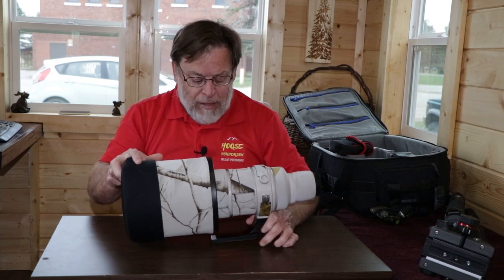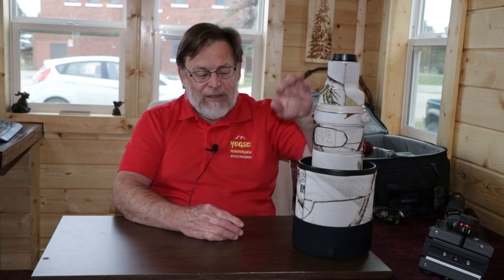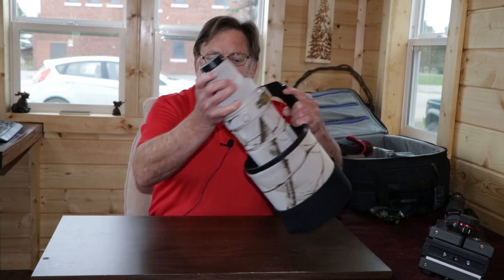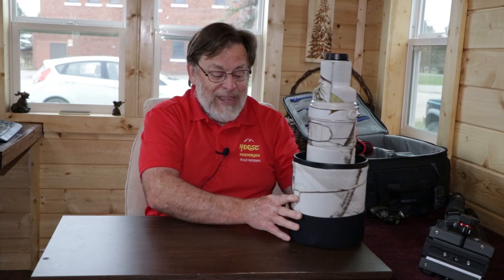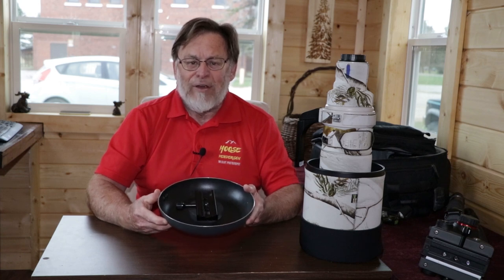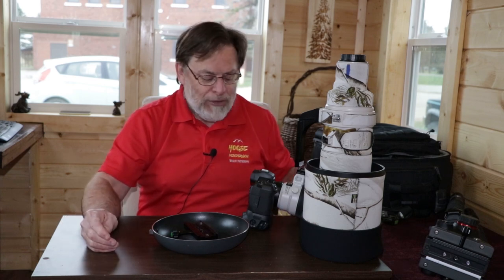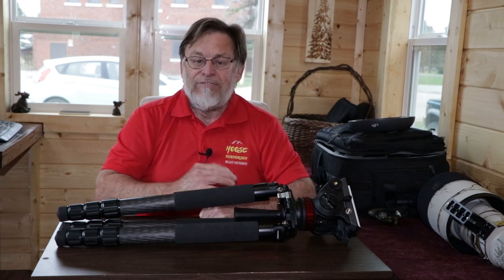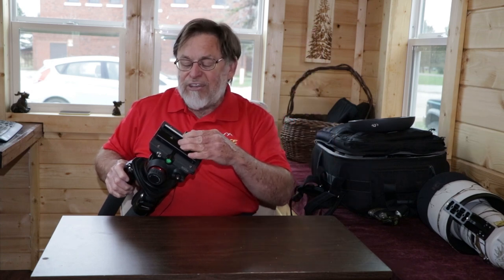"Equipment Doesn't Matter" Is a Lie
Photographic talent and experience is more important than equipment, but quality of equipment does have a direct affect on the resulting images.  I share some tips how to obtain the same quality equipment on a budget.

Camera Equipment
Canon EOS R Body
Canon BG-E22 Battery Grip
Canon 24-105mm f4 L RF
Canon 100-400mm f4.5-5.6L
Canon 600mm f4 L
Canon 1.4x Teleconverter
GoDox TT685C Electronic Flash

Supports
Innorel RT90c Tripod
Vanguard Alta-Pro 263AT Tripod
MoVo Bean Bag
UniqBall Head
Manfrotto MVH502AH Head
Wimberley Gimbal WH-200 Head

Bags
F-Stop Tilopa Bag with Pro Large ICU

This site is a participant in the Amazon Services LLC Associates Program, an affiliate advertising program designed to provide a means for sites to earn advertising fees by advertising and linking to Amazon.com. I am compensated for referring traffic and business to Amazon and other companies linked to on this site.